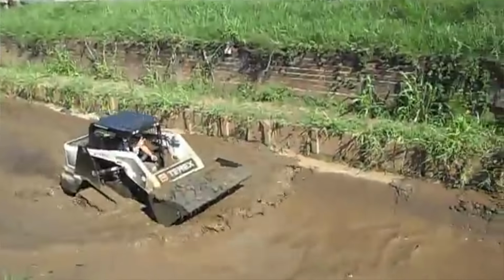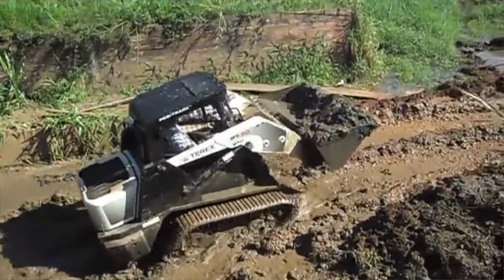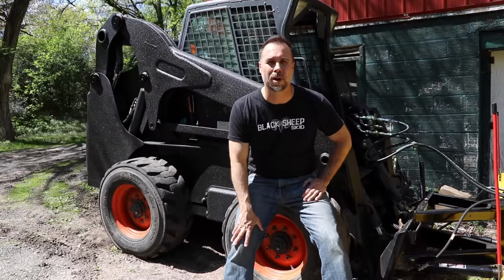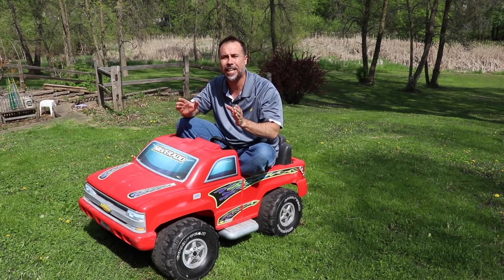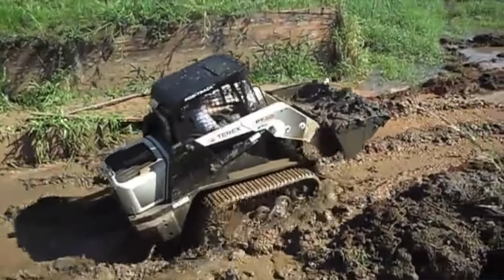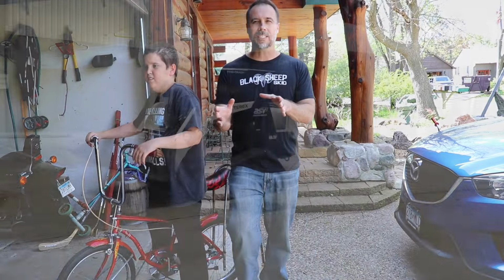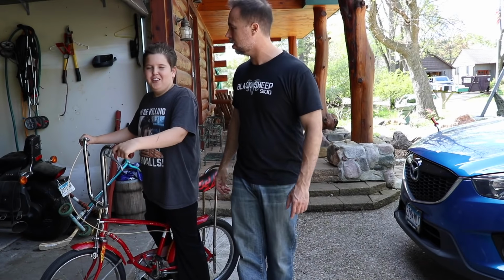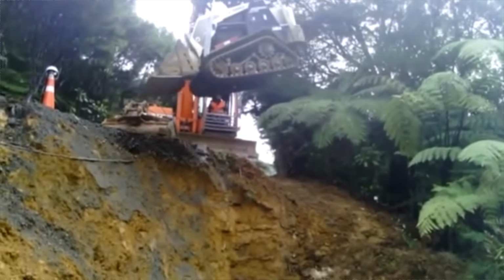Review of Terex PT-50 Skid steer for Landscaping, Construction, Forestry, Farming and more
Why this is easily the worst skid steer ever made. Tractor review on a Terex pt-50 skid loader. Caterpillar, New Holland, John deer & Bobcat get reviewed in our other videos.

3m work tunes